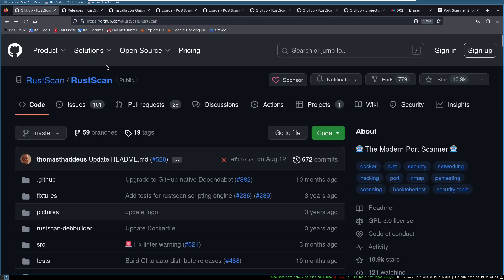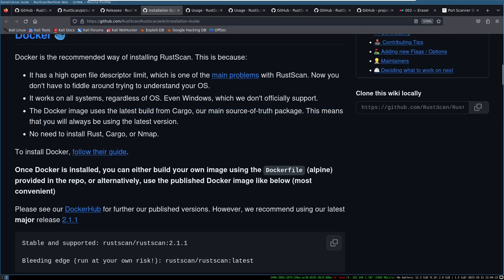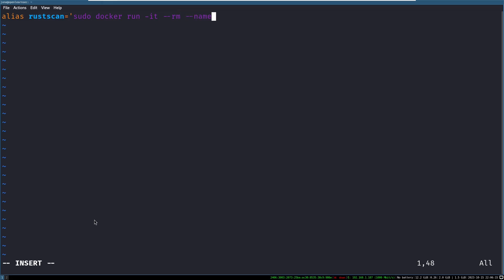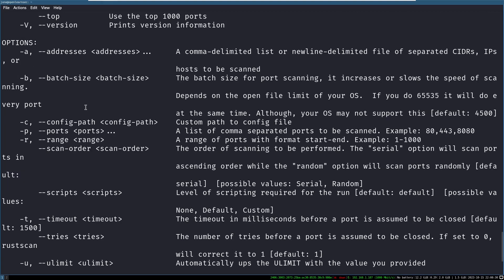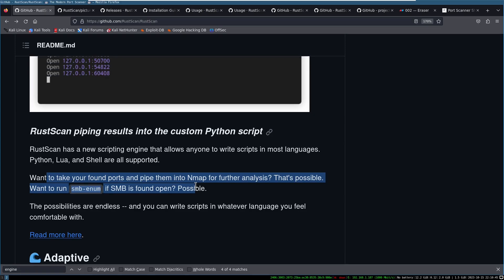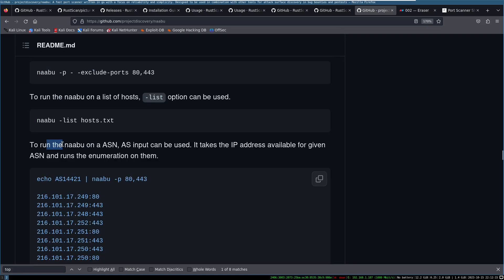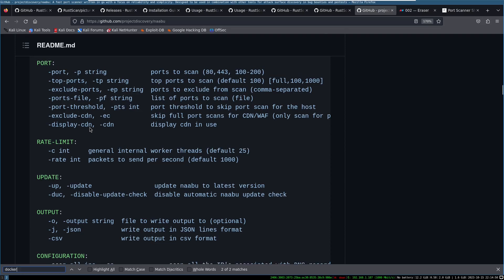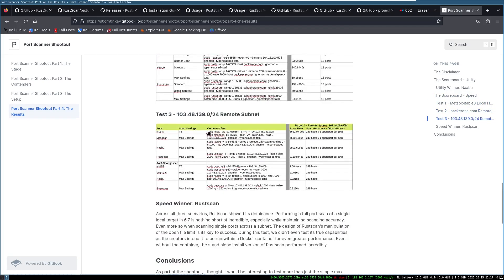Faster recon? NMap alternatives 2023 (Install and Tutorial)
We all love nmap. But what other options exist? Join us in this video to find out.

Links + references:
Benchmarks and tests (thanks s0cm0nkey)